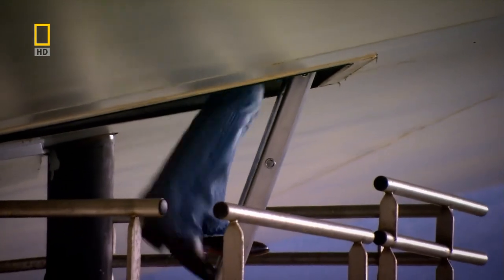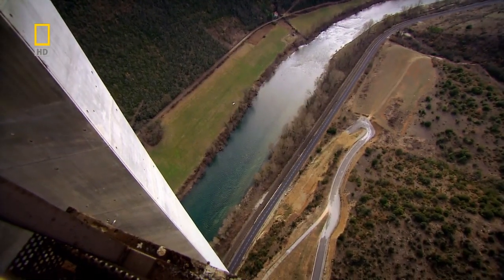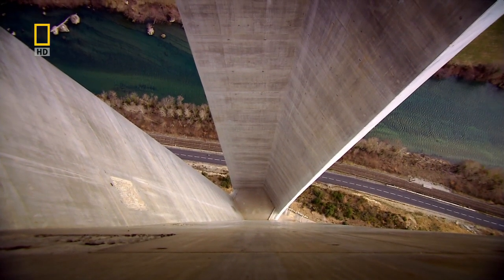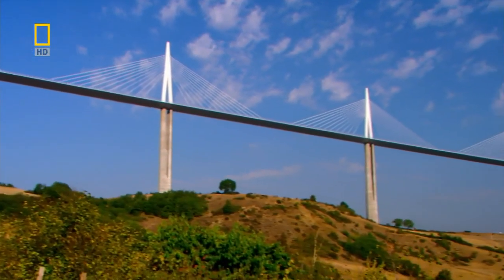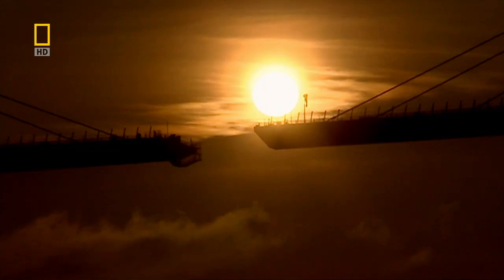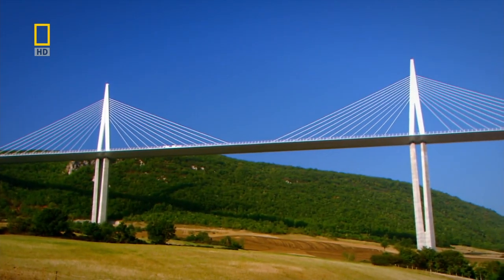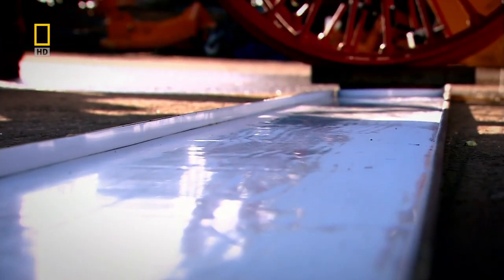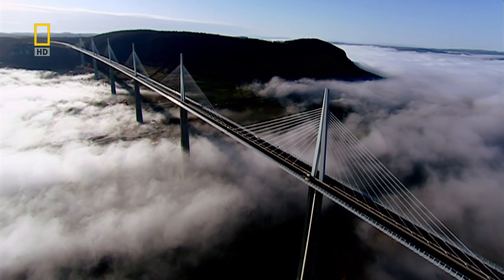Richard Hammond's Engineering Connections - Millau Bridge - Part 4/4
In 720p HD